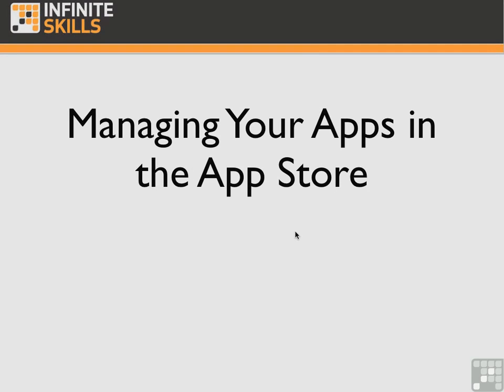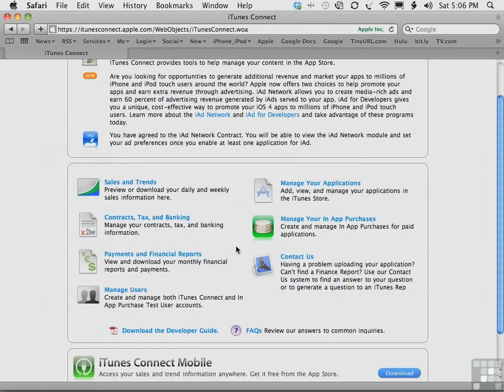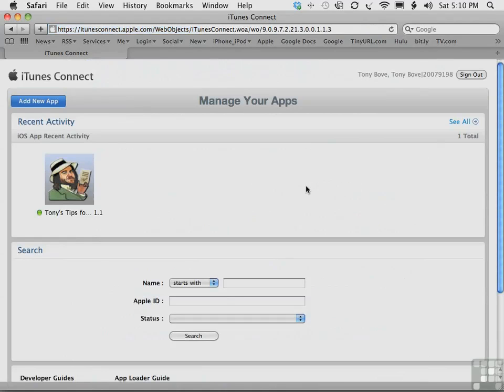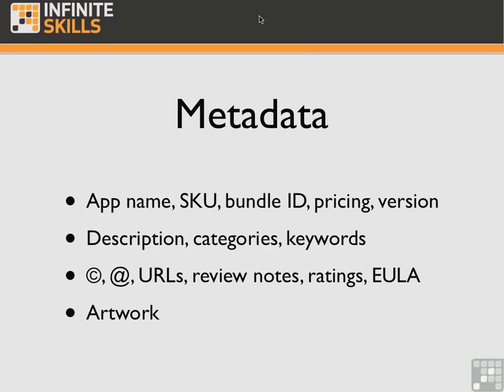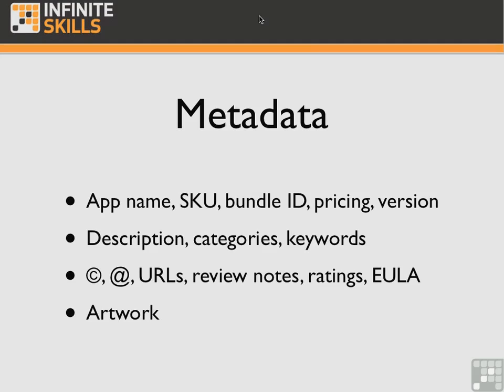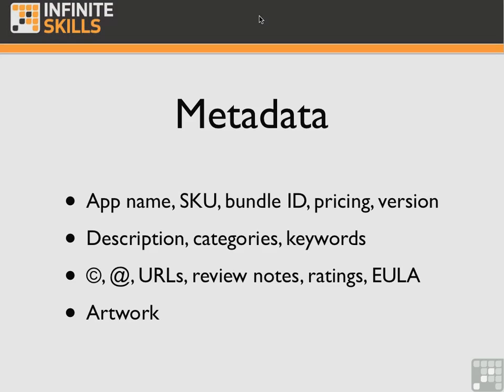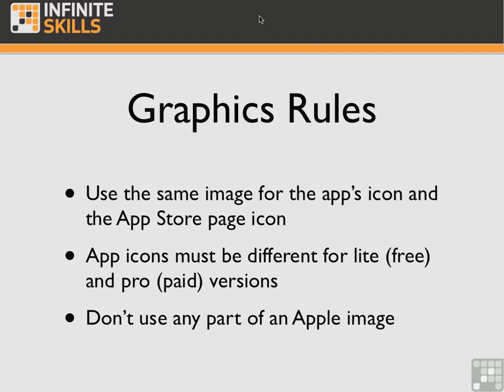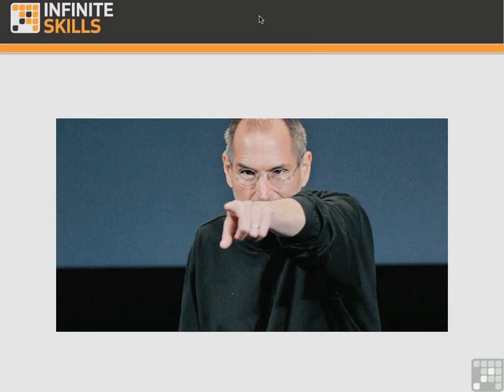2605 Managing Your Apps In The App Store